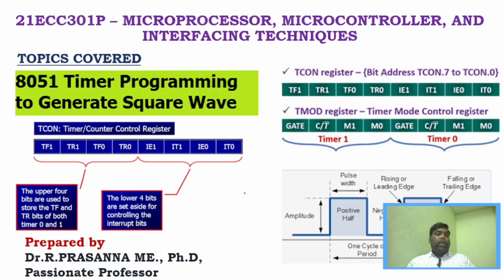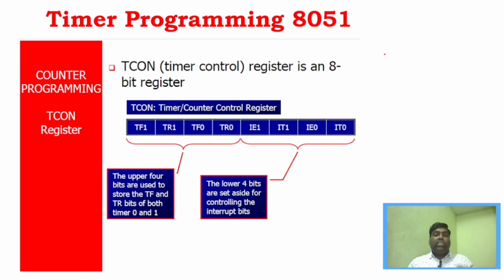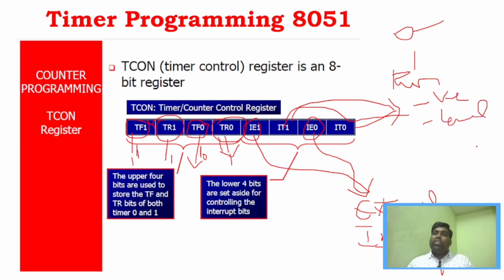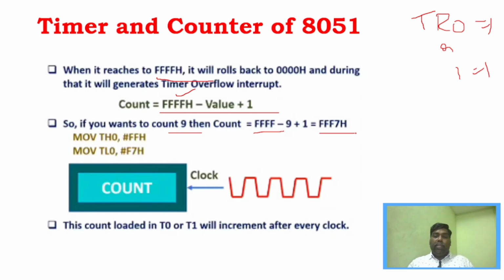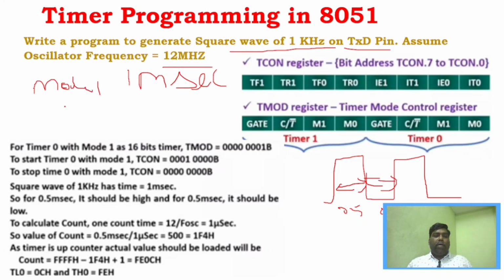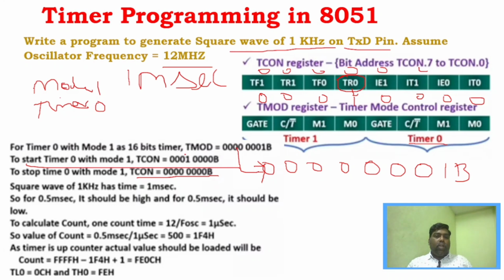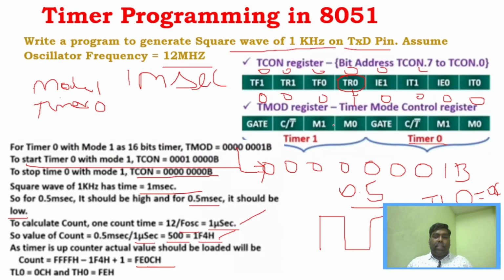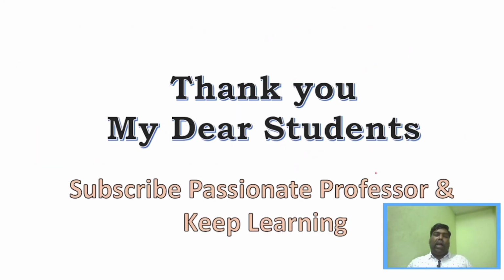8051 Timer Programming to Generate Square Wave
8051 Timer Programming to Generate Square Wave